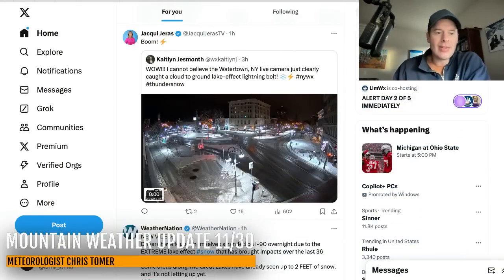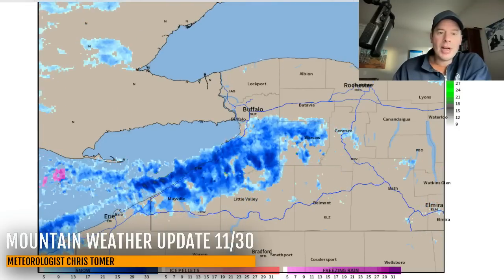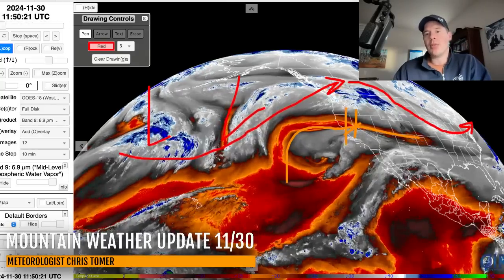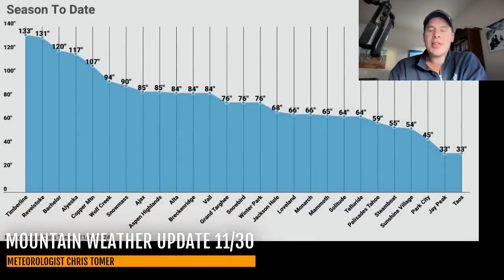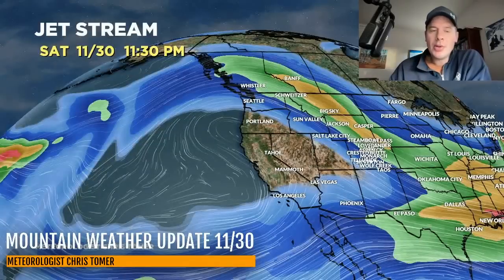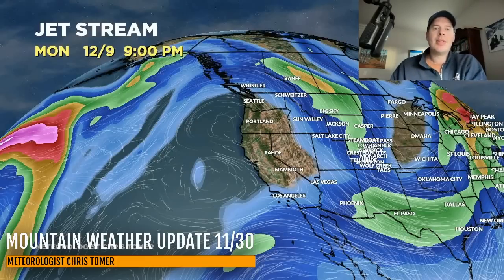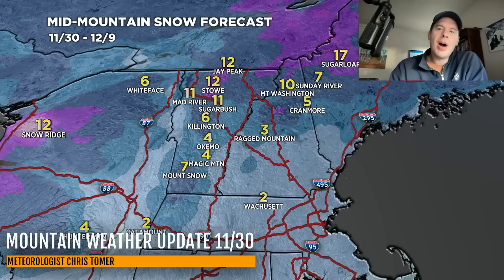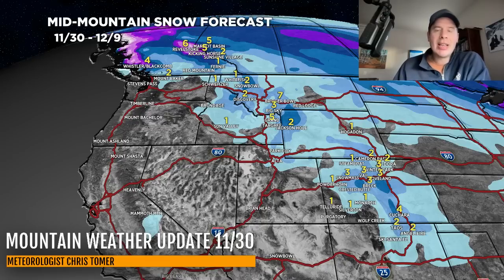Mountain Weather Update 11/30, Meteorologist Chris Tomer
Heavy lake-effect snow continues in the Great Lakes/Northeast.  Next storm system for the Northeast arrives 12/3-12/6 with moderate to heavy accumulation.
Out West, high pressure continues until 12/7 then a cold front might drop south from Canada hitting MT/WY/UT/CO through 12/9.
Snow Timeline:
Wasatch: 12/8-12/9(L)
Tetons: 12/7-12/8(L)
Colorado: 12/8-12/9(L)
Tahoe:
Interior BC: 11/30-12/1(L), 12/6-12/8(M/H)
Northeast: 12/2(L), 12/3-12/6(M/H)